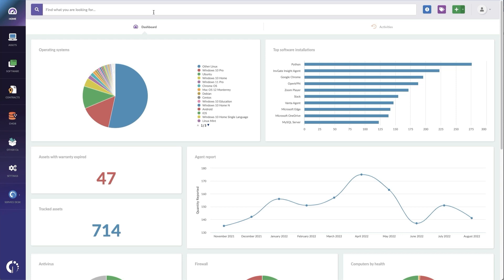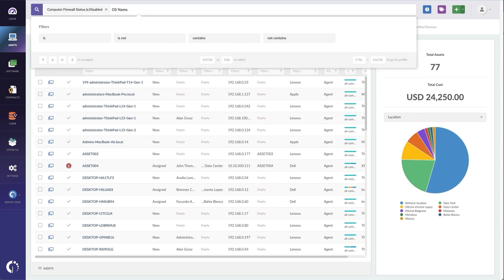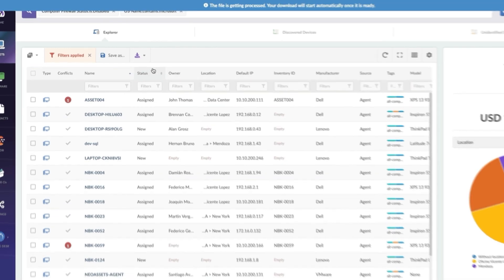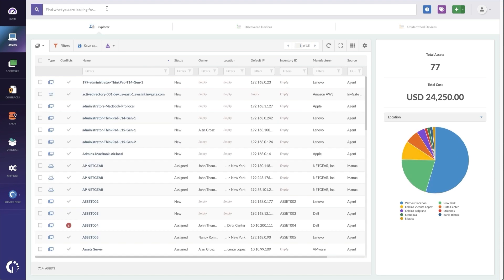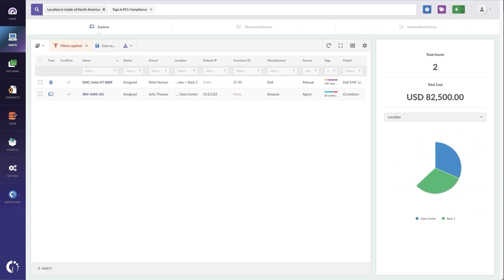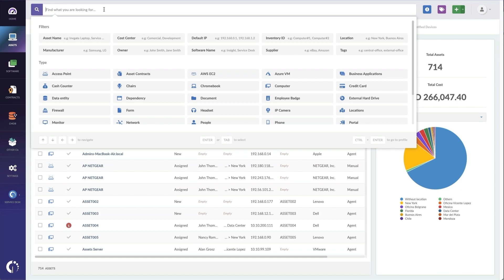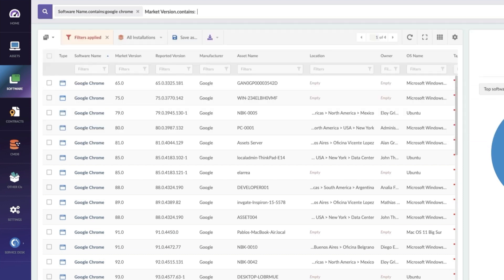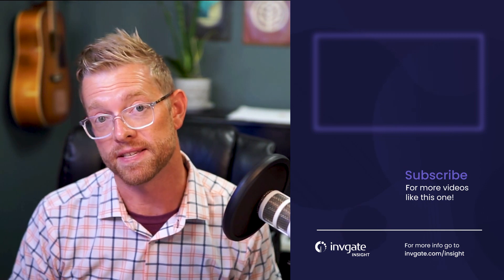IT Asset Management Report Tutorial: Master Your ITAM Metrics!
IT Asset Management reporting is essential for agents to plan their ITAM strategy in greater detail.

Proper reporting provides valuable insights and comes with a bunch of benefits, including:

-  Increased visibility over your asset performance.
- Improved compliance and reduced risk of financial penalties.
- Efficient identification of cost-saving opportunities.
- Boosted customer satisfaction due to the ability to provide better service and support.

See how InvGate Asset Management collects, analyzes, and presents IT asset data in this video tutorial!

Key moments:
00:00:00 Introduction
00:00:14 ITAM report configuration
00:01:09 ITAM report example: Asset location
00:01:41 Patch Management report example
00:02:25 Conclusion

Explore InvGate Asset Management's features to optimize your IT Infrastructure Management

*Starting October 7, 2024, InvGate Insight is called InvGate Asset Management.